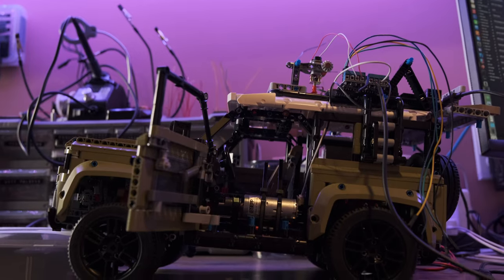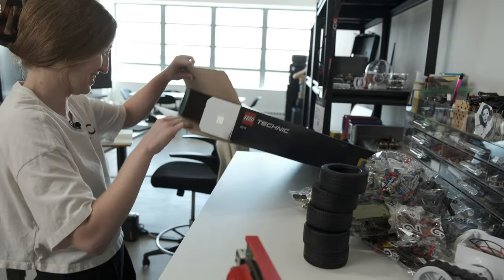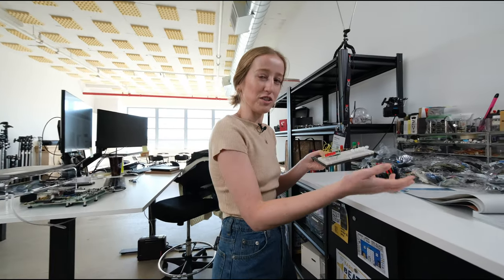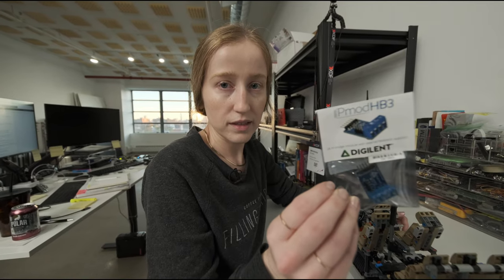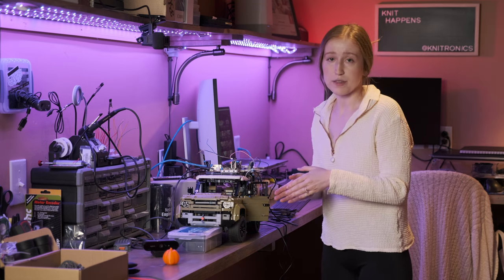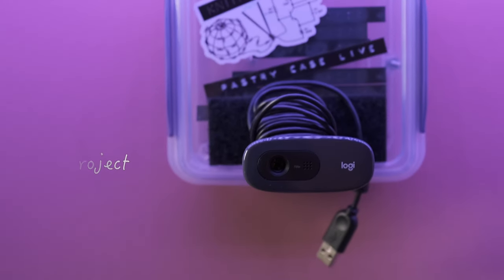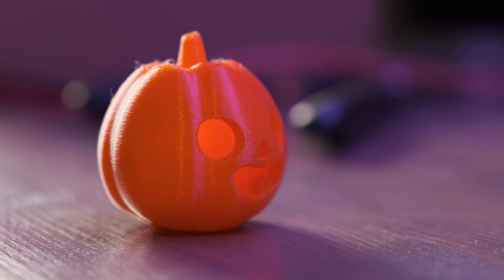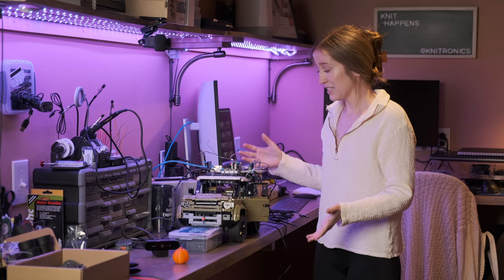I Made My Lego Defender Autonomous with the Kria KR260 (Part 1)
See how I used the Kria™ KR260 from AMD with Edge Impulse to transform the Land Rover Defender Lego Technic 42110 kit into an autonomous obstacle-avoiding robot!

If you’d like to try to recreate all or part of this project, the technical details are broken down into a series of Hackster.io project tutorial posts. The following links are in order from basic getting started with setting up the KR260 project in Vivado™, up to the overall project tutorial for everything coming together on the Lego kit:
Getting Started with the Kria KR260 in Vivado 2022.1 getting-started-with-the-kria-kr260-in-vivado-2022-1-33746d
Add Peripheral Support to Kria KR260 Vivado 2022.1 Project whitney-knitter/add-peripheral-support-to-kria-kr260-vivado-2022-1-project-874960
Getting Started with the Kria KR260 in PetaLinux 2022.1 knitter/getting-started-with-the-kria-kr260-in-petalinux-2022-1-daec16
Accelerated Design Development on Kria KR260 in Vitis 2022.1 whitney-knitter/accelerated-design-development-on-kria-kr260-in-vitis-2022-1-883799
RPi+PMOD Connector GPIO with Custom PL Design in Kria KR260 whitney-knitter/rpi-pmod-connector-gpio-with-custom-pl-design-in-kria-kr260-53c40e
Independent Custom RTL Designs on Kria KR260 independent-custom-rtl-designs-on-kria-kr260-d5cd0b
Driving Motors with Encoders on the Kria KR260 driving-motors-with-encoders-on-the-kria-kr260-ffb663
Edge Impulse on Kria KR260 kr260-ed12bc
Lego Land Rover Defender Robot with Kria KR260 lego-land-rover-defender-robot-with-kria-kr260-f8974f

The opinions expressed in this video are those of Whitney Knitter. All opinions are provided by Whitney Knitter and have not been independently verified by AMD. Performance benefits are impacted by a variety of variables. Results herein are specific to Whitney Knitter and may not be typical. AMD, the AMD Arrow logo, Kria and Vivado and combinations thereof are trademarks of Advanced Micro Devices, Inc. Other product names used in this video are for identification purposes only and may be trademarks of their respective companies.